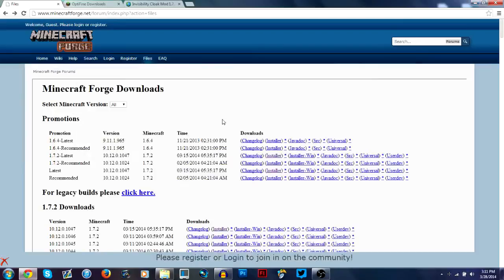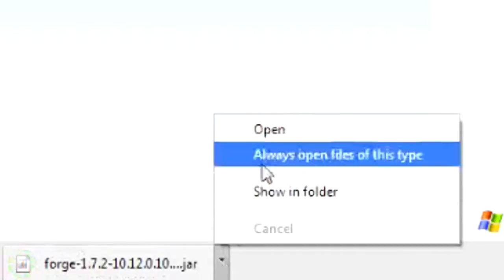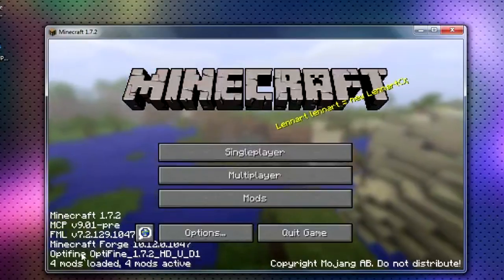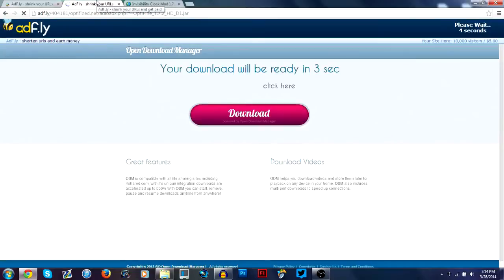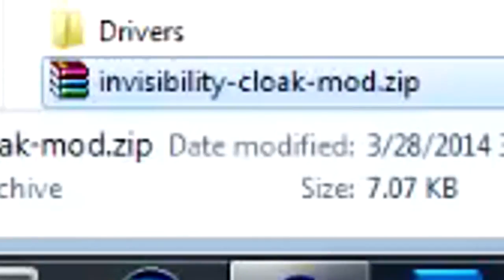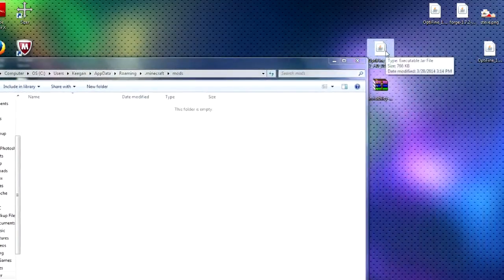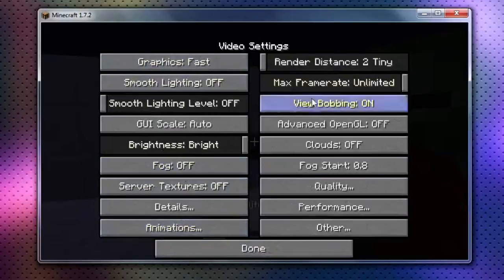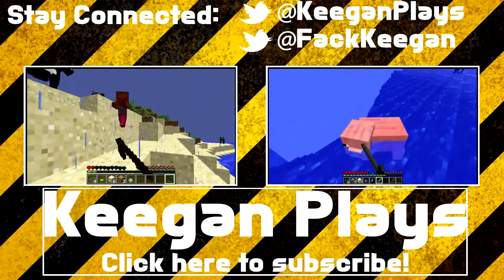How to Install Forge Mod Loader 1.7.2 and Install Mods With Forge (Optifine,etc.) Easy Tutorial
This video will show you how to install Minecraft Forge Mod Loader 1.7.2/1.7.4 and also how to install mods like optifine with Minecraft Forge Mod Loader 1.7.2.  Make sure you have Minecraft Forge Mod Loader 1.7.2 installed before you try to install your mods.  This is the fastest and easiest way to install Forge Mod Loader 1.7.2 for Minecraft with mods.  If you encounter any problems or have any questions, please let me know by leaving a comment or sending me a tweet.

Minecraft Forge Mod Loader 1.7.2 is an easy way to install various mods on Minecraft.  This tutorial will show you how to get Minecraft running with Forge and also how to install mods with forge.

Minecraft Forge Mod Loader 1.7.2/1.7.4
How to Install Forge Mod Loader 1.7.2
How to Install Mods with Forge Mod Loader 1.7.2
How to Install Optifine with Forge Mod Loader 1.7.2